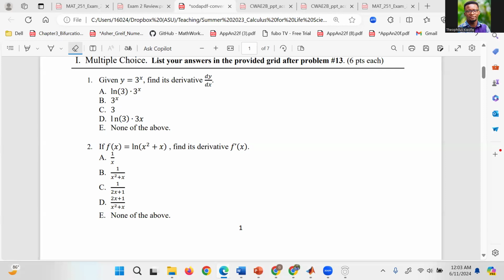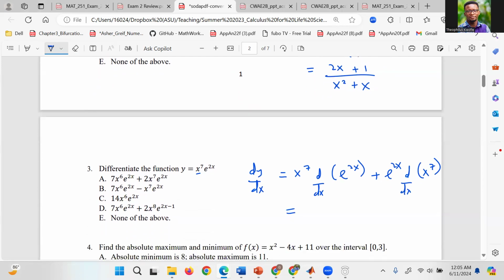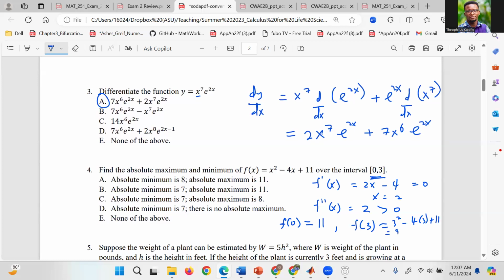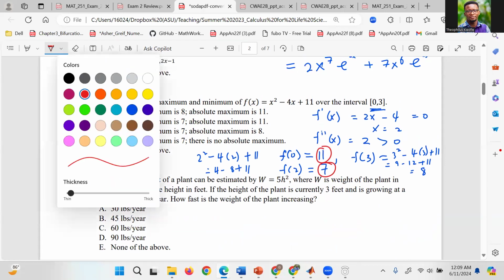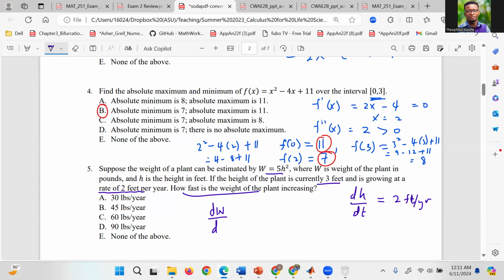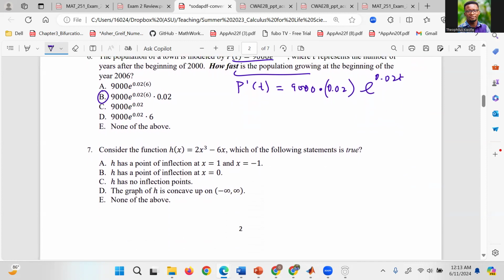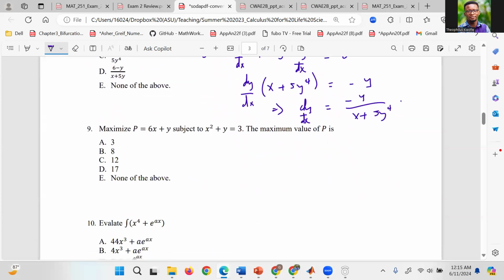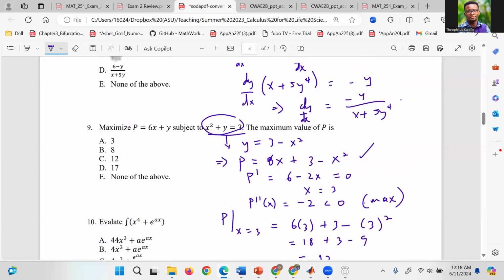Episode 1- Calculus 1 Review: Key Topics and Techniques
🌟 Calculus 1 Review: Key Topics and Techniques 🌟

Master essential Calculus 1 concepts with our focused review! Perfect for exam preparation or refreshing your knowledge.

🔍 What You'll Learn:

1. Exponential Derivatives: Understand how to differentiate exponential functions.
2. Implicit Differentiation: Learn techniques for differentiating implicitly defined functions.
3. Finding Absolute Max and Min: Discover methods for identifying absolute maximum and minimum values of functions.
4. Linearization of Functions: Explore how to approximate functions using their tangent lines.
5. Rates of Change: Dive into the concept of rates of change and their applications.
6. Optimization Problems: Solve real-world optimization problems using calculus techniques.
📚 In-depth Explanation: Follow clear and concise explanations to reinforce your understanding of key concepts.

💡 Practice Problems: Work through example problems to solidify your skills and prepare for exams.